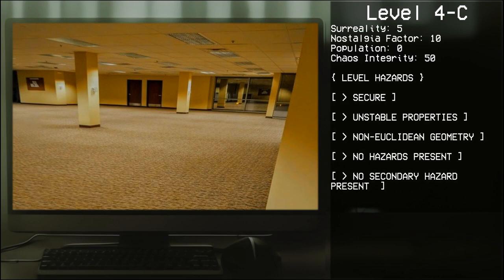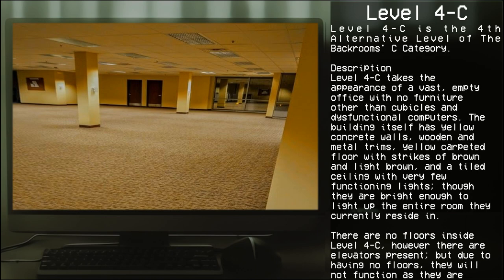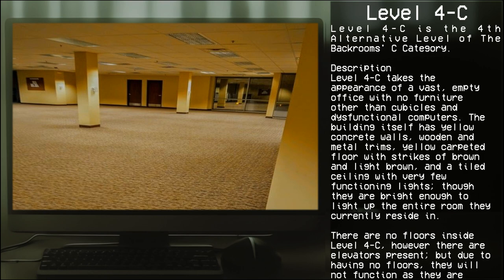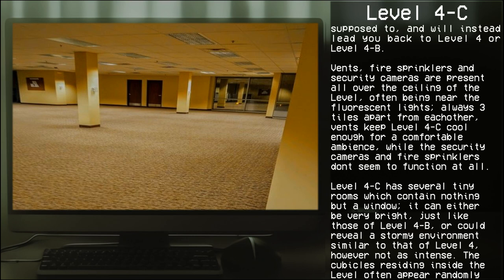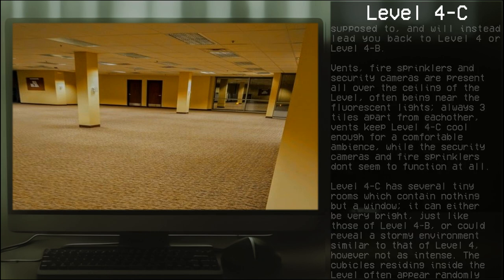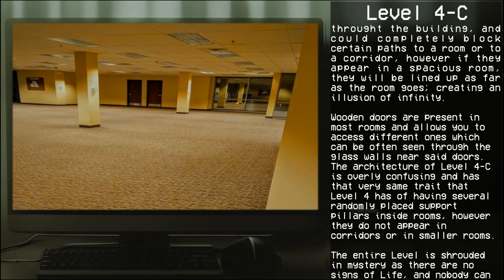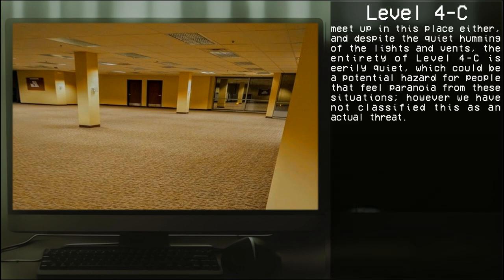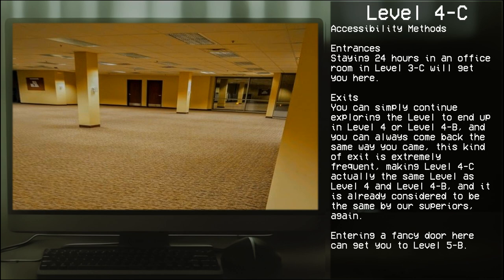Level 4-C: "Abandoned Office" | Levels of The Backrooms | Spatial Records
Level 4-B of The Backrooms - "Abandoned Office"

Authors
Lxnar_Whrxd - Entry Author

Images
1st Image - Unknown - Source Unknown

Ambience used in this video

Narrated by Mr. Crypt
Intro by Mr. Crypt
Outro made by me in the style of Mr. Crypt